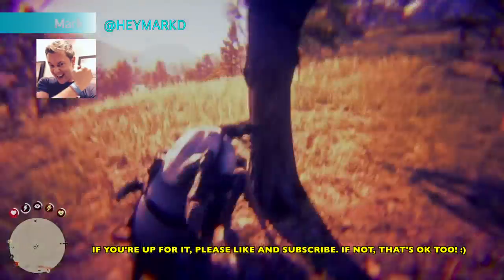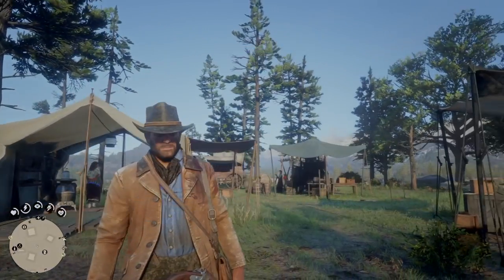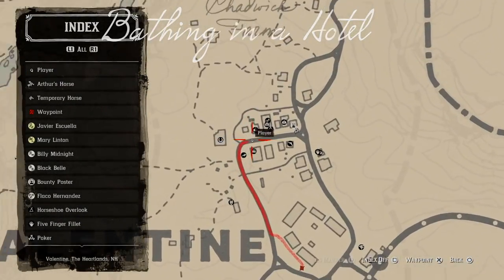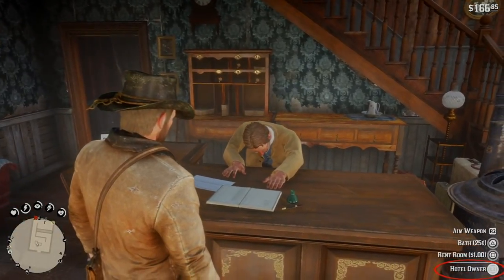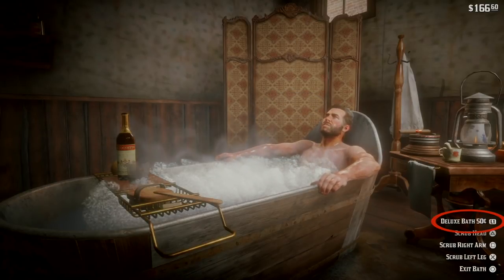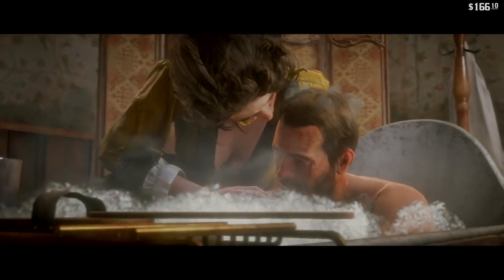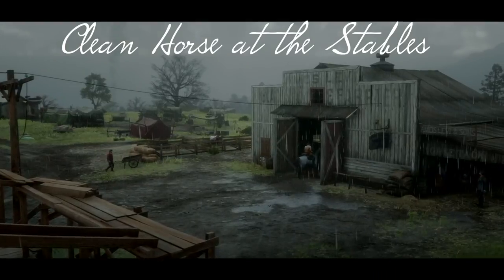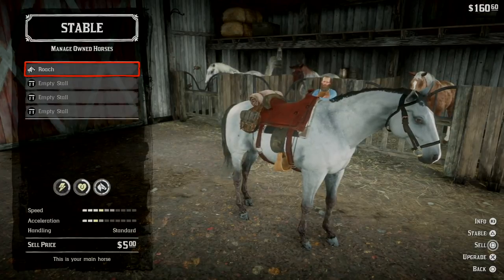Red Dead Redemption 2: Bathing Guide Made Simple (Horses Included!)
SIMPLIFIED GUIDE SOLUTION! Barrels of water, Camp, Hotels, Stables, Brush, etc